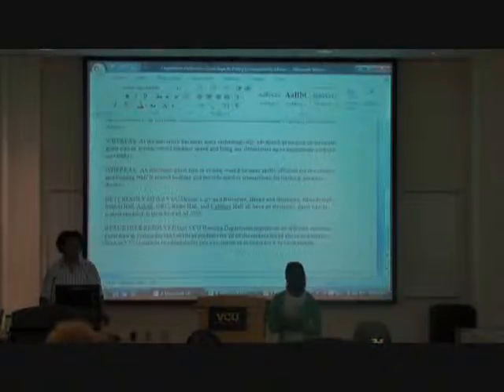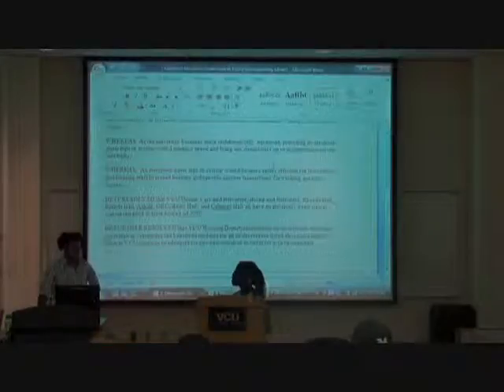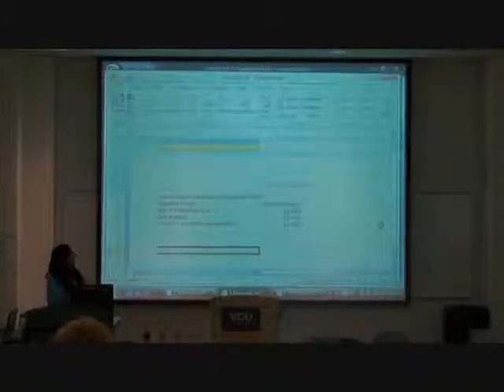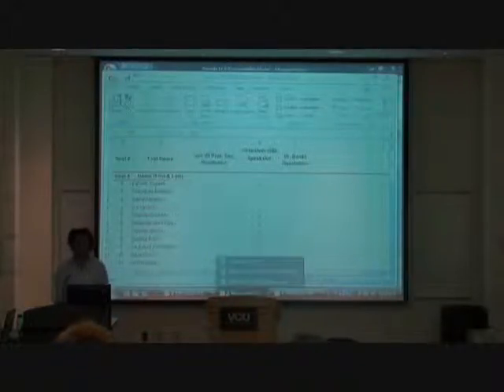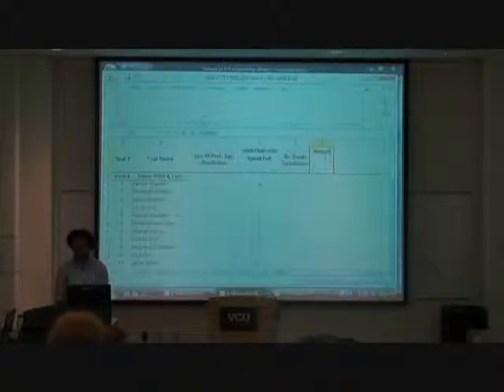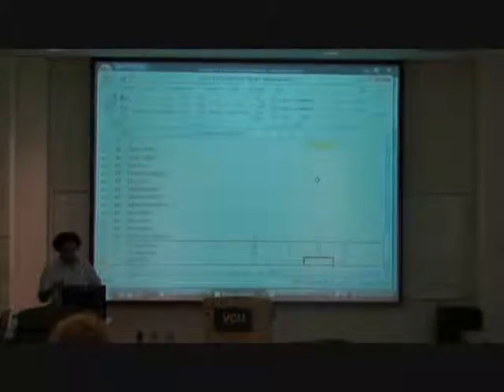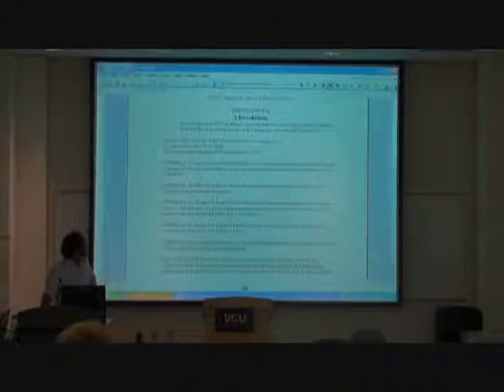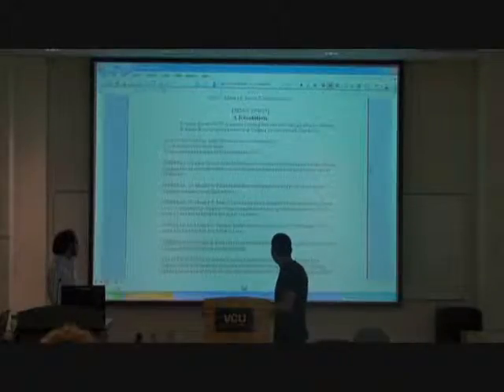VCU SGA Senate Meeting 11/09/09 part 5 of 7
VCU SGA Senate Meeting 11-09-09 Part 5 (7 parts total)